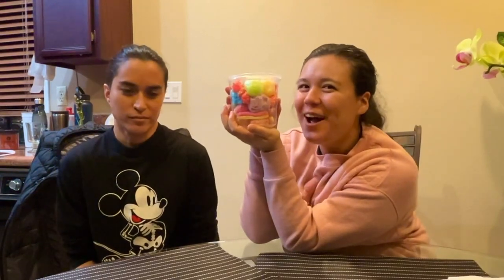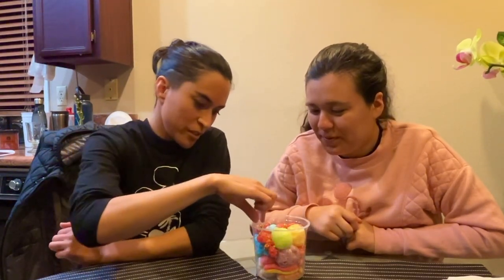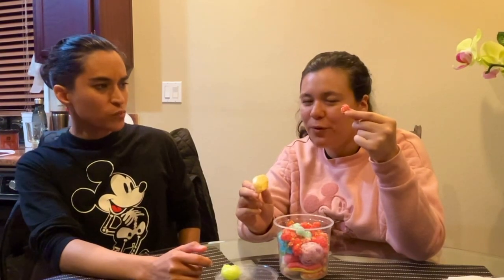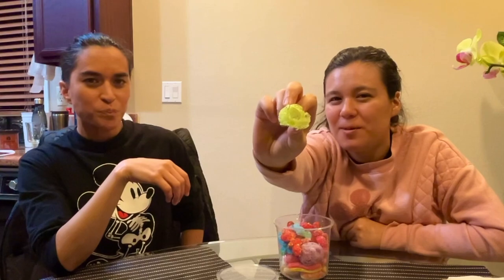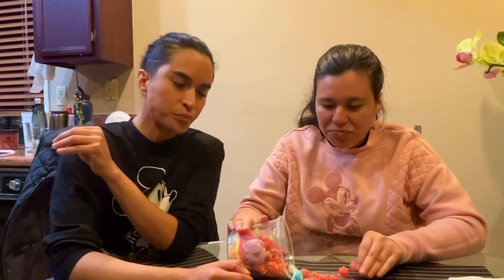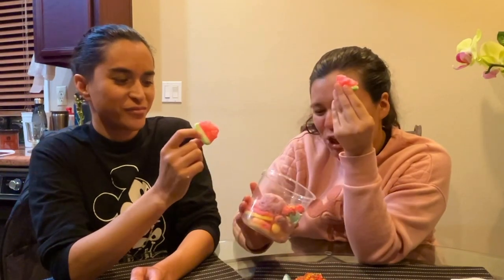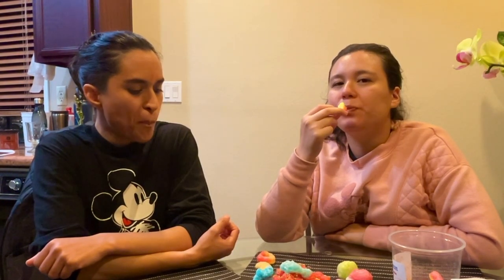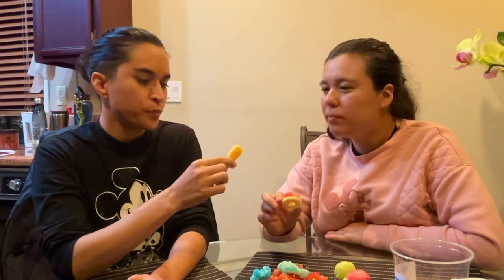Freeze Dried Candy Review Mukbang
Trying Freeze Dried Candy for the first time. Freeze dried candy review mukbang. Lots of different candy from nerds on a rope, jolly ranchers, gummy worms, gummy sharks and more. Come with us to discover freeze dried candy.